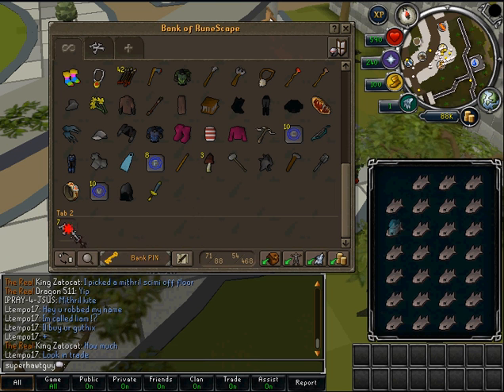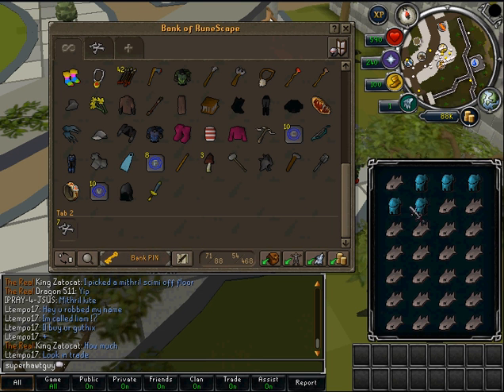Cool runescape glitch of making more items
i use a glitch to swap items into better items, but when you click off it, it goes back.. (sadface)